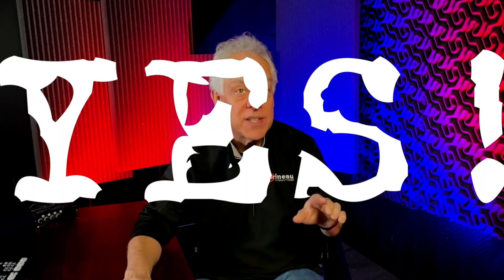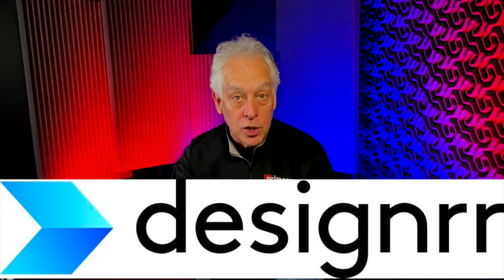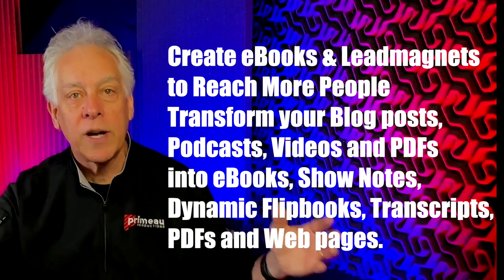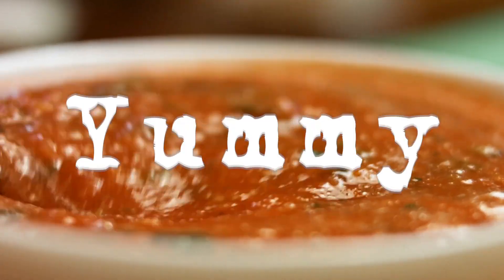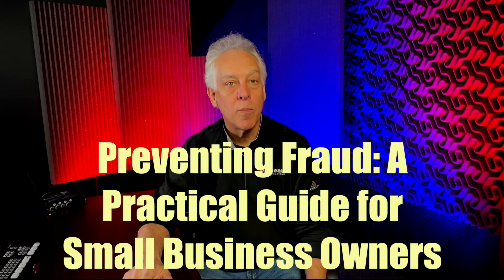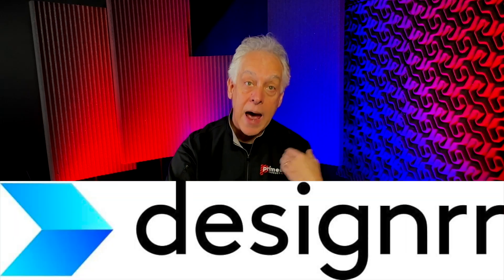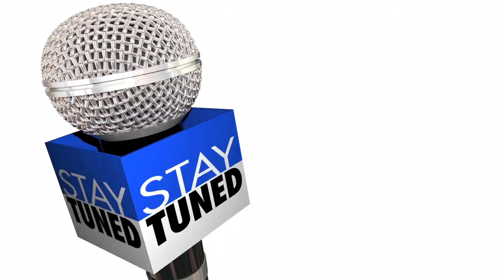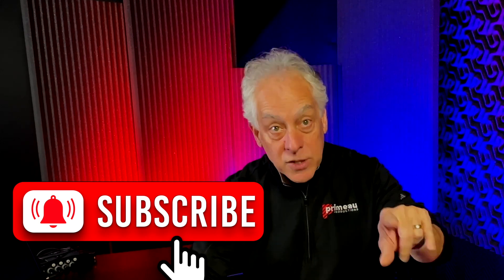Instantly Transform Your Ideas into a Book with Designrr.io's AI!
- In this video, I'm demonstrating how Designrr.io's AI can instantly transform your ideas into a book. With just a few clicks, you can create a beautiful book that represents your unique ideas and vision!

If you've been thinking about publishing your ideas but haven't had the time or patience to do it yourself, then check out Designrr.io! With their AI-powered book creation tool, you can easily create a book that represents your unique ideas and vision. You'll have everything you need to start selling your book online, and we can help you distribute it to the perfect audience!

At Primeau Productions, WE BRING IMAGINATION TO LIFE.